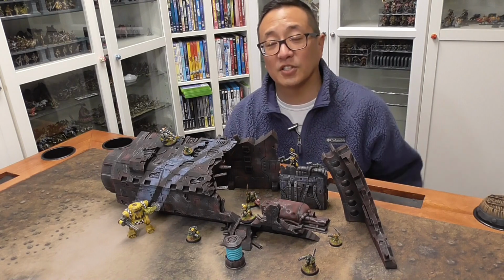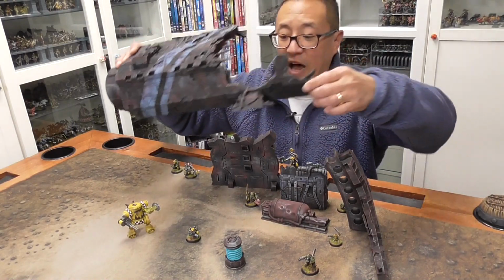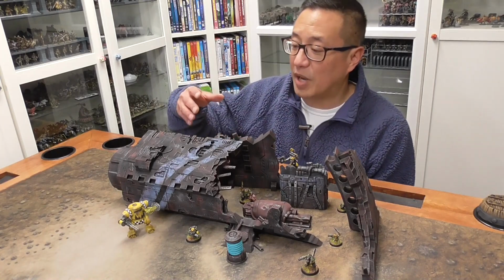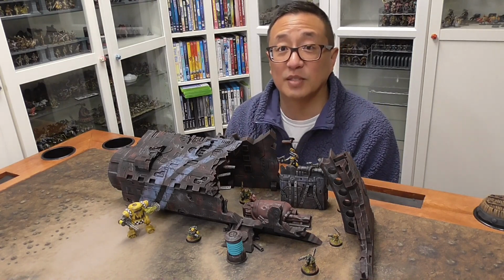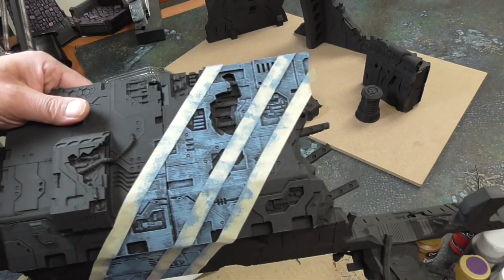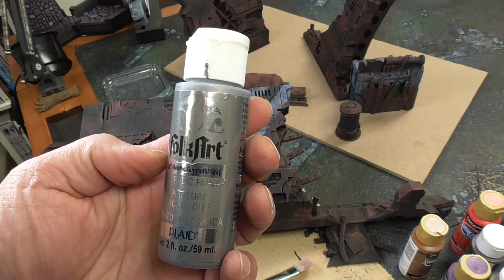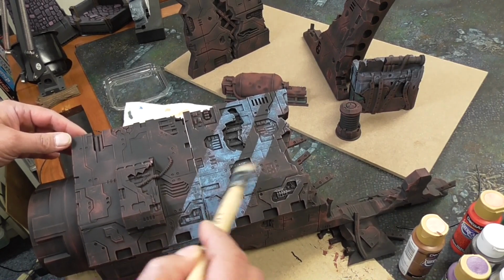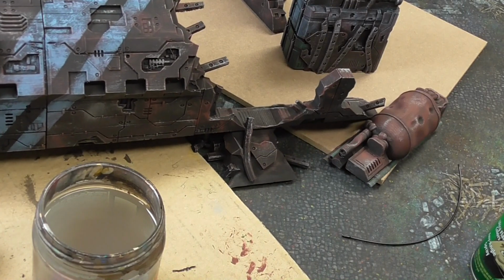Spaceship Graveyard Terrain by Saucermen Studios Kickstarter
Check out these awesome ruined ships for your favorite sci-fi tabletop game!

0:00 Intro
0:42 Kickstarter
6:18 Painting Tutorial
12:36 Final Shots